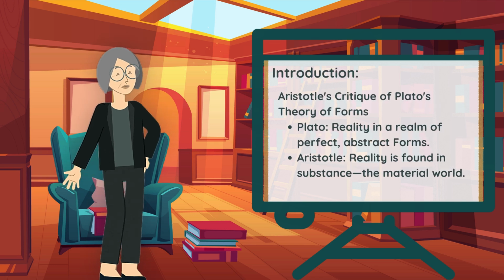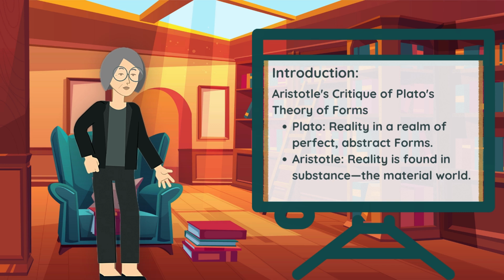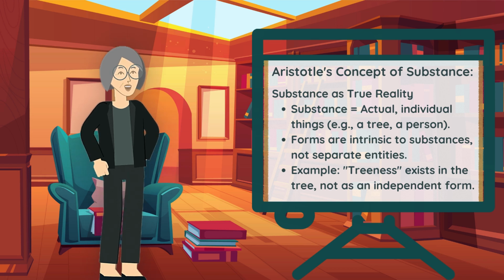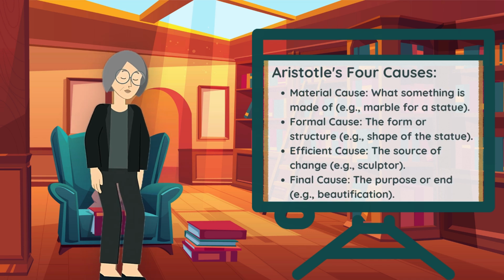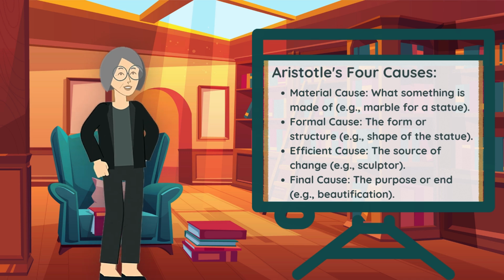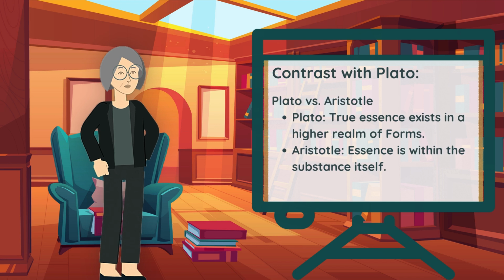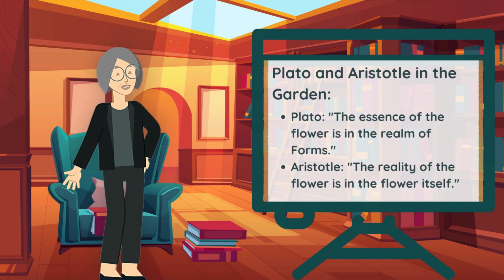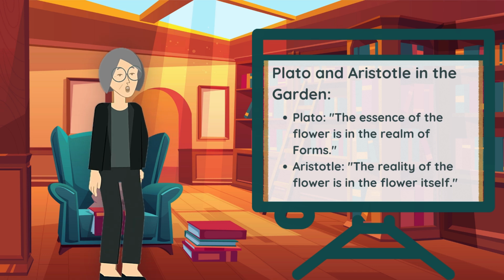Plato's Forms Are an Impossible Illusion — Aristotle's Proof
Plato believed that everything in our physical world is just a flawed shadow of a perfect, transcendent Form existing in another dimension. But his greatest student, Aristotle, saw a fatal logical contradiction that brought Plato’s entire universe crashing down: The Third Man Argument.

In this video, we explore Aristotle’s legendary critique of Plato's Theory of Forms from the Metaphysics and the lost treatise On the Forms (Peri Ideon). You'll discover why Aristotle famously declared: "Plato is dear to me, but dearer still is the truth"; how the "Third Man Argument" triggers an inescapable infinite regress of Forms explaining Forms; why creating a duplicate, ghostly realm of abstract objects fails to explain why physical things change or move; and how Aristotle replaced Plato's otherworldly Idealism with Immanent Realism—proving that essence exists inside physical things, not in a separate heaven.

Discover the epic master-versus-student clash that established the foundational debate of Western philosophy.

This video is part of our 🏛️ Ancient Greek Philosophy | Socrates, Plato & Aristotle Explained series — charting the foundational ideas that defined Western metaphysics, logic, ethics, and reason.

📚 FURTHER READING

Metaphysics (Book I / Alpha, Chapter 9 & Book XIII / M, Chapters 4–5) — Aristotle (trans. C.D.C. Reeve, Hackett Publishing, 2016) · Aristotle’s primary systematic refutation of Plato's transcendent forms.

Parmenides (131a–133a) — Plato (trans. Mary Louise Gill & Paul Ryan, Hackett, 1996) · Plato’s own astonishing, honest exploration of the Third Man objection against his early theory.

On Ideas: Aristotle's Criticism of Plato's Theory of Forms — Gail Fine (Oxford University Press, 1993) · The definitive modern scholarly analysis of Aristotle’s arguments against Platonic realism.

Whose worldview resonates more with you: Plato’s belief that ultimate reality and perfection exist in a higher transcendent realm, or Aristotle’s insistence that truth is grounded directly in the physical world around us?